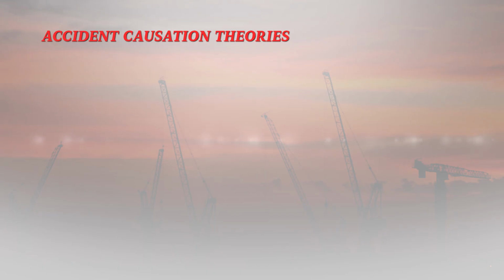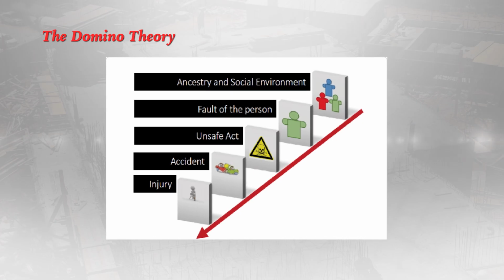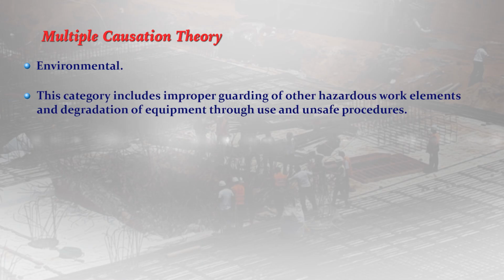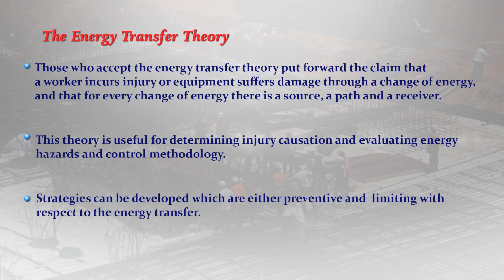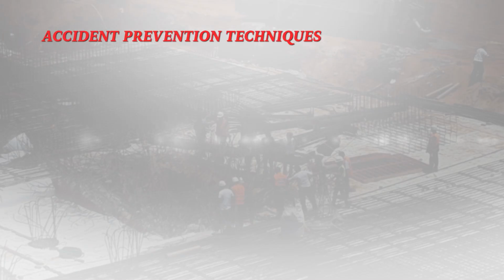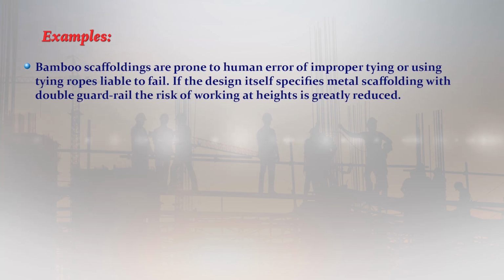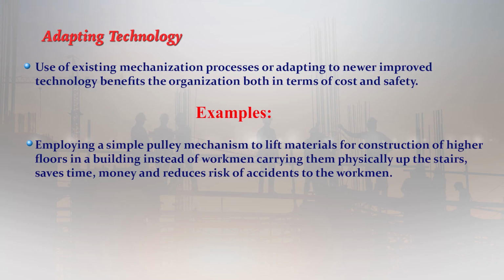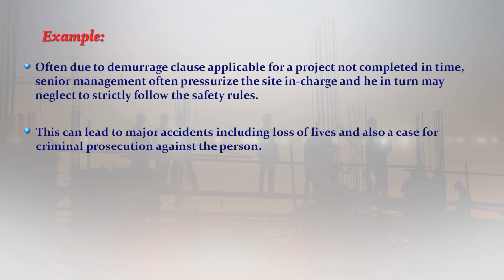ACCIDENTS IN CONSTRUCTION INDUSTRY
Subject: MIS-023
Course Name: MIS-023
Name of Presenter: Dr. M. K. Bhardwaj